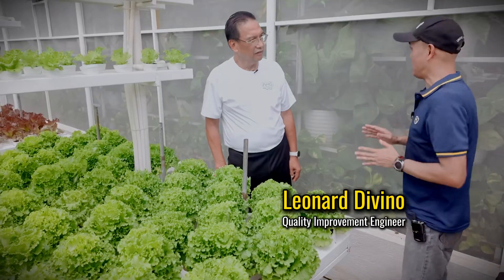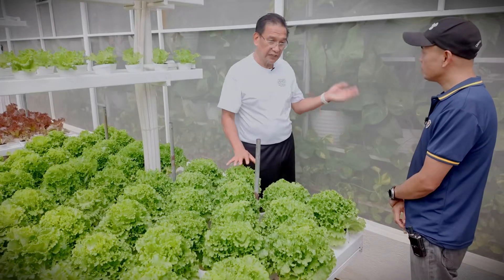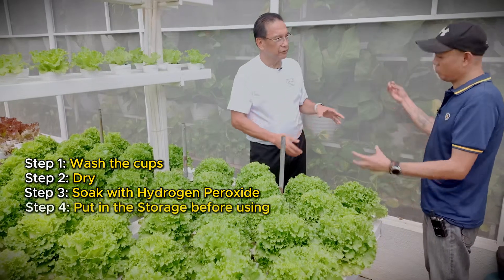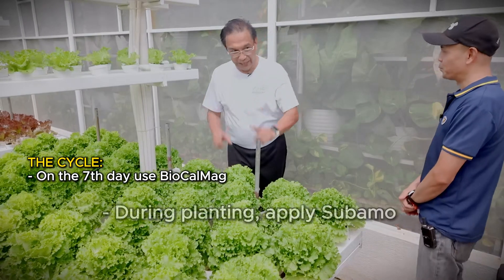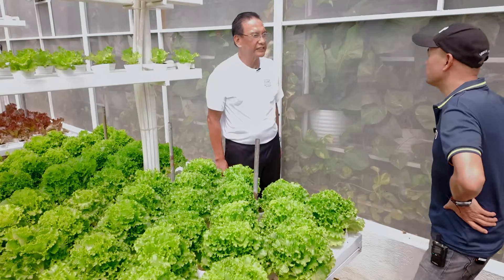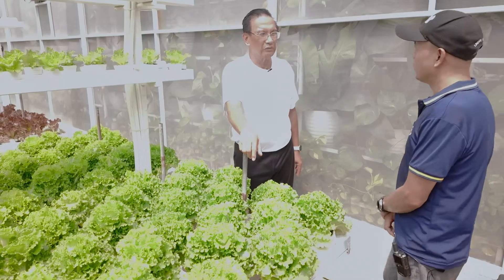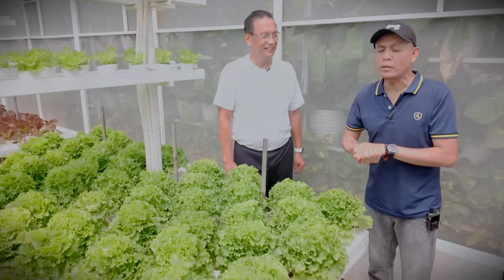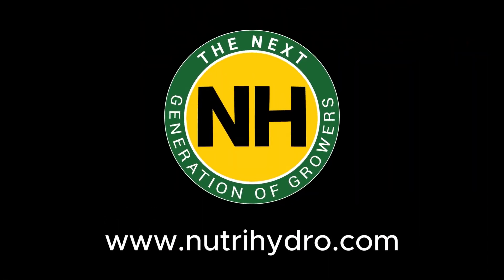Post-Harvesting Stage with Alfrea's Hydroponics & Garden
Post-harvest handling determines the quality and shelf life of your produce. Explore best practices for cleaning, packaging, and storing your crops to maintain freshness and appeal for customers or personal use.

Determine the practice of Fernando Algozo for this stage.